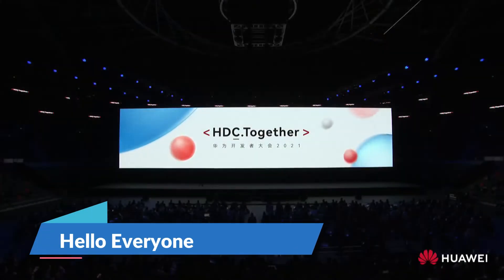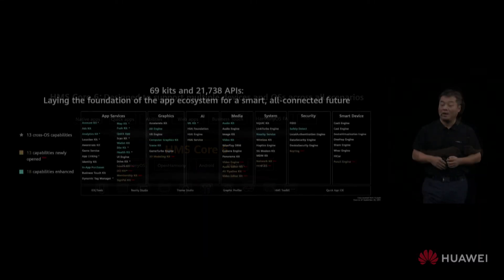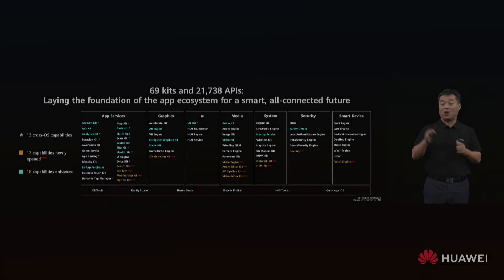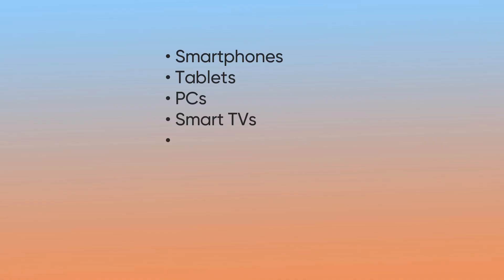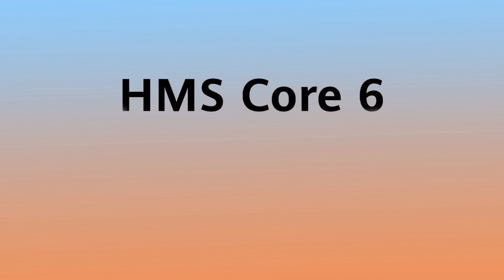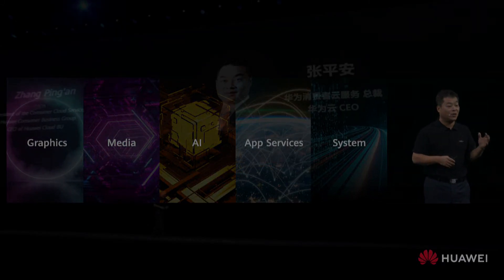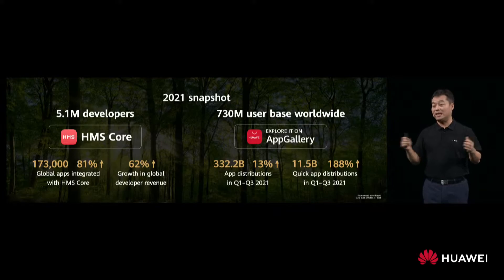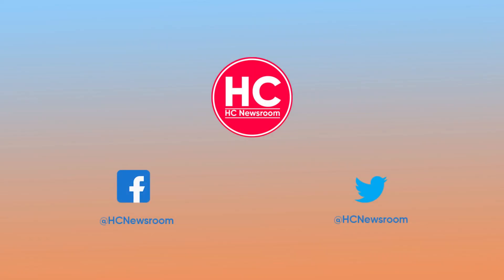HMS Core 6: HarmonyOS, Android, iOS, Windows and more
At Huawei Developer Conference 2021 (HDC 2021), HMS Core 6 (Huawei Mobile Services Core) has launched. This is not just a regular release because it’s now open for cross-operating system functionality and an open-source behavior for different operating systems.